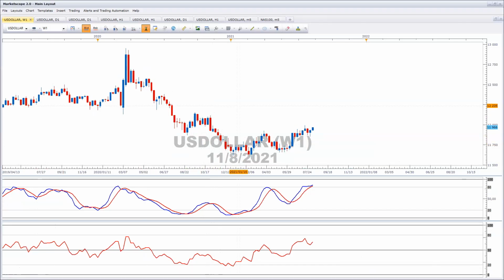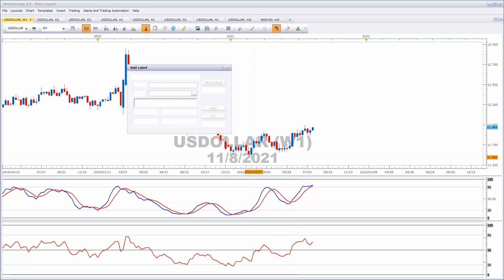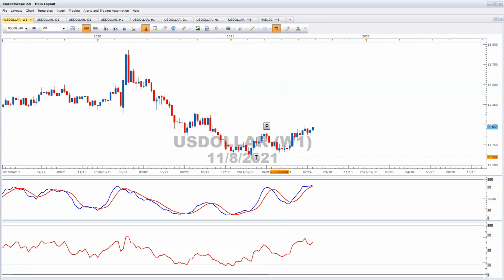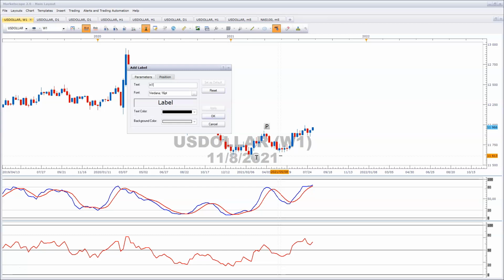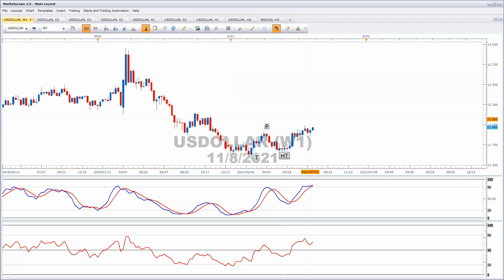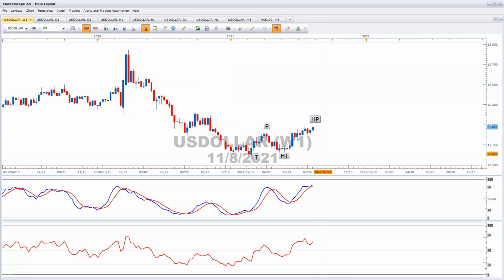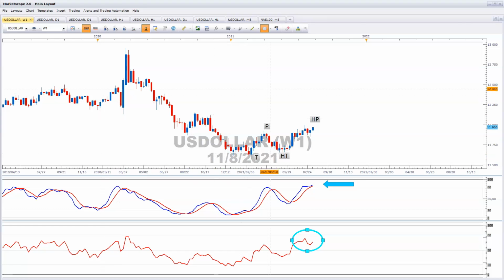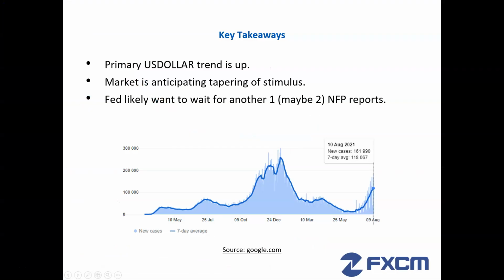USDOLLAR trends up with momentum push in support